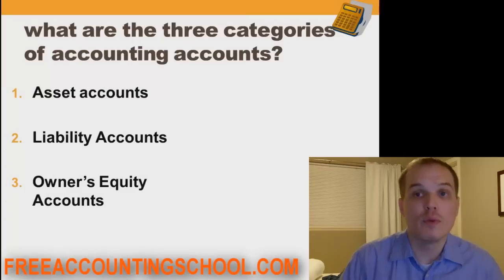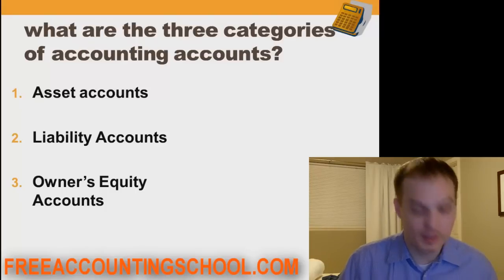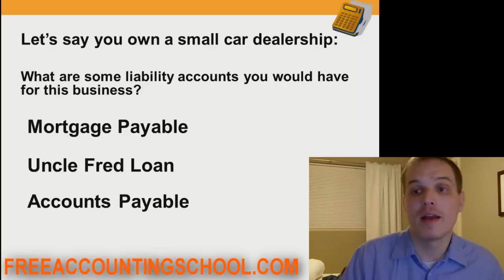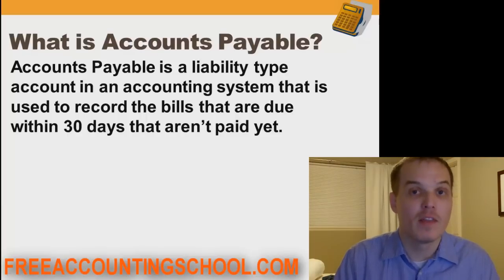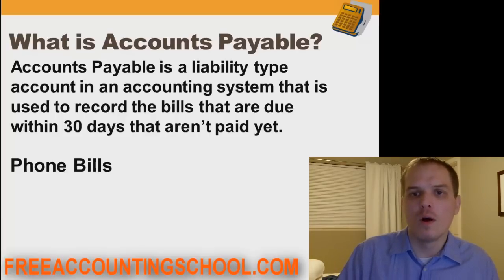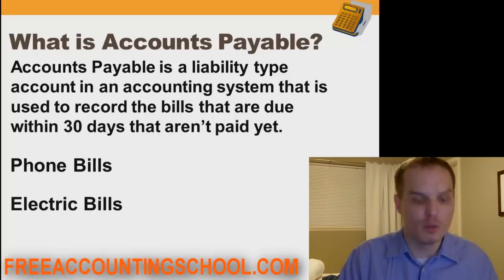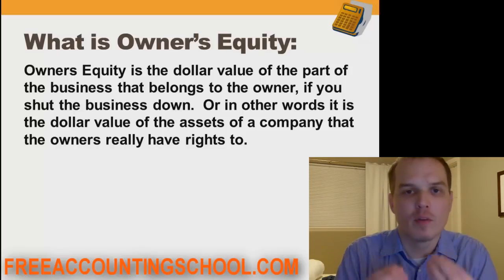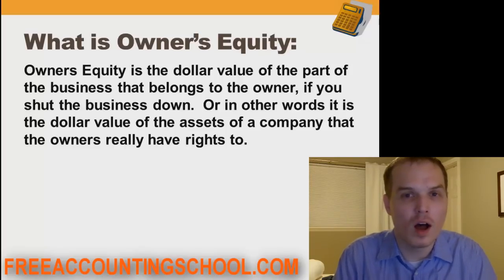Accounting Basics Lesson 4: Assets, Liabilities, Owner's Equity, Accounts Payable.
In this tutorial, accountant Daniel Dickson answers the following questions: What are the Three Main Categories of Accounting Accounts? What is an Asset?  What are Asset Accounts?  What is a Liability?  What are Liability Accounts? What is Accounts Payable?  What is Owner's Equity?  What are Owners Equity Accounts?